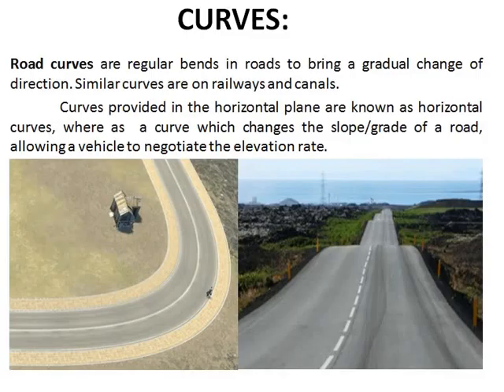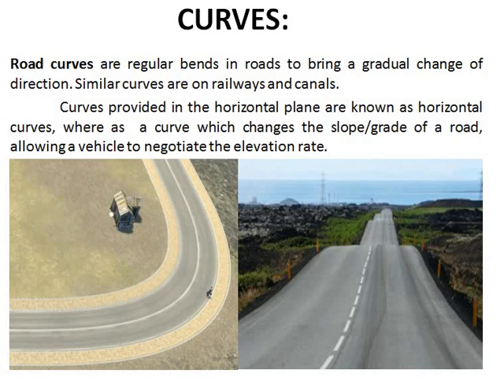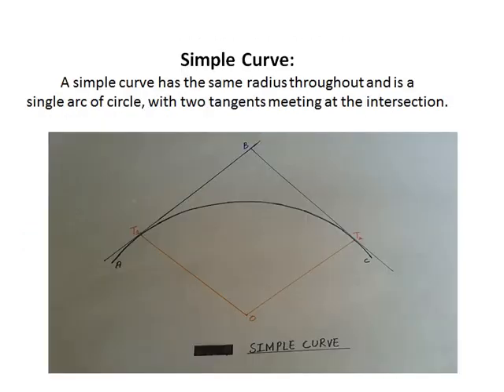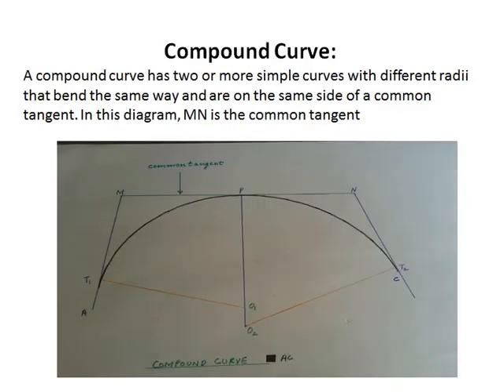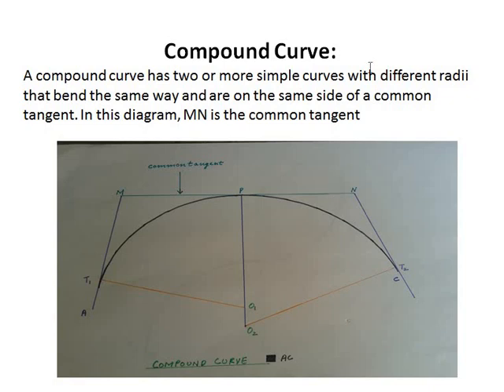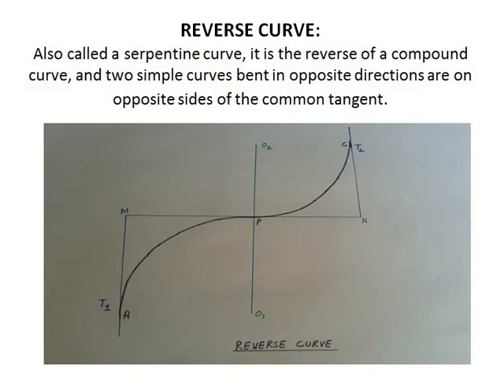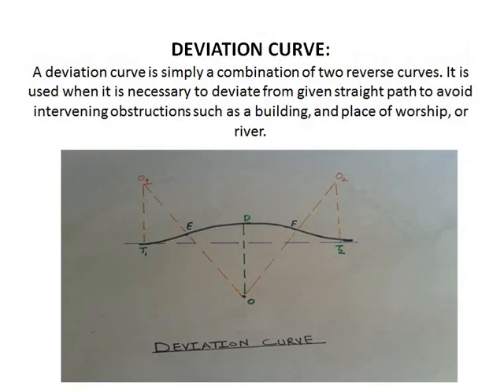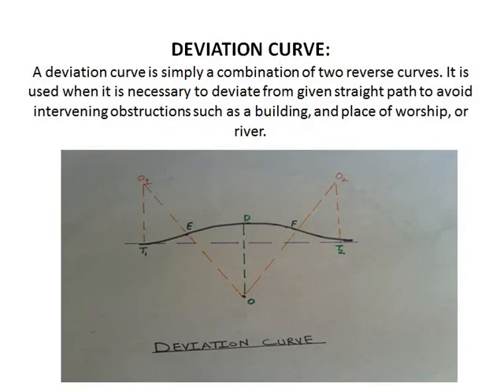what are curves and its types (In Hindi)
HEY GUYS, WELCOME TO "ST SOLUTIONS". ST SOLUTIONS IS ALL ABOUT CIVIL ENGINEERING.
        This channel contains technical lectures on "Civil Engineering" from personal field experience.
  Complete preparation of GATE, ESE, PSUs ( Civil Engineering ) and B.TECH/BE PROGRAM.